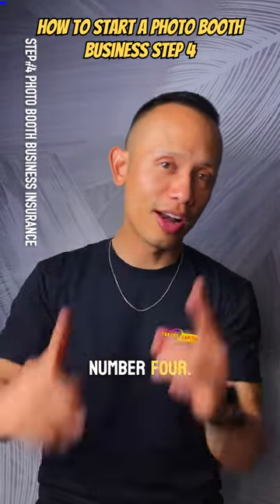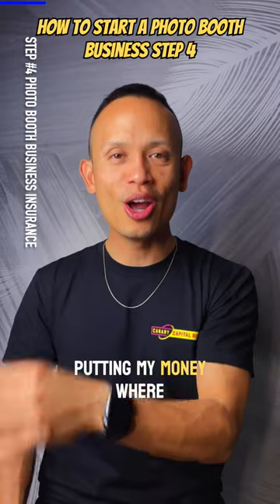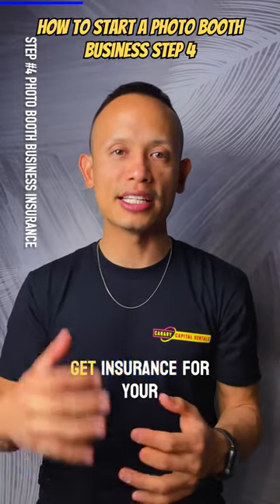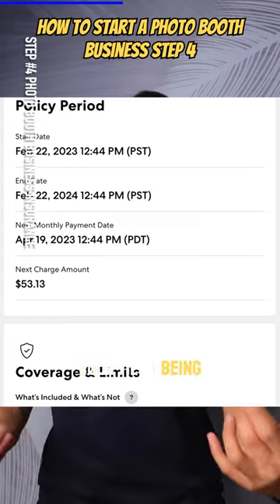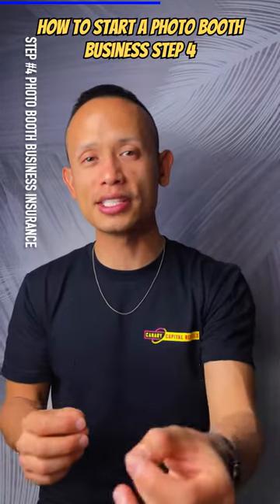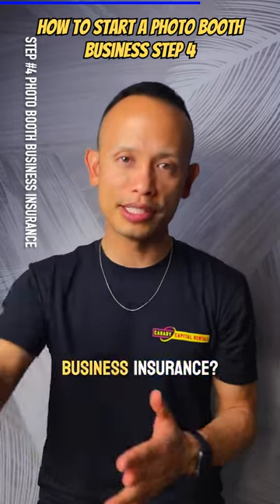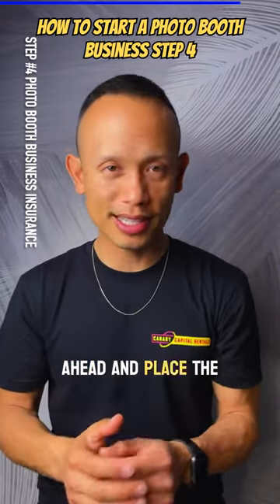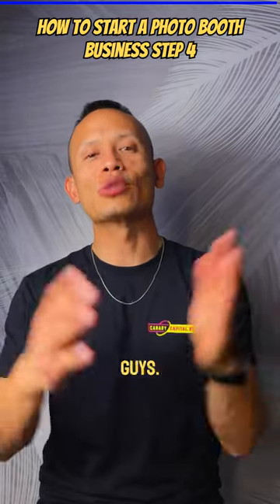How to Start a Photo Booth Business | Step 4 out of 7